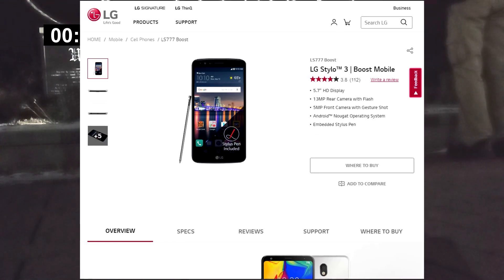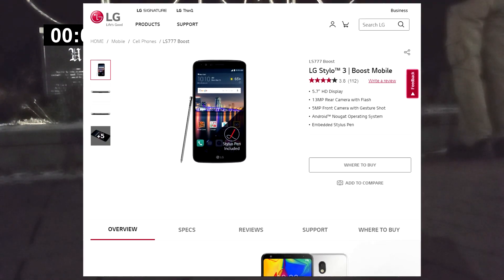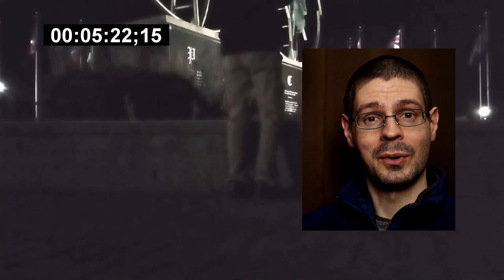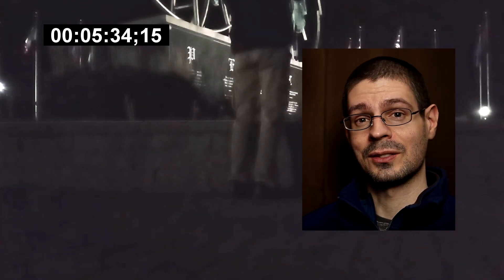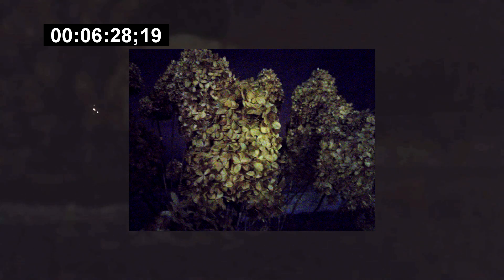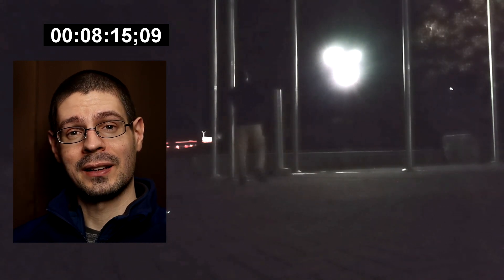Freezing nighttime smartphone photography talk 📷❄️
Photography doesn't always have to be about taking amazing works of art... If you want to get some photography practice in, but have limited time, then I think this could be a fun photography challenge. Take 10 minutes out of your day to go out there and take photos. While I was out for the day, I brought a small kit that included my main phone for photos (LG Stylo 3), an older one for b-roll (XG L Power), and a small flexible tripod. It was 17 degrees Fahrenheit. I didn't have a set goal in mind until I thought of limiting it to a continuous 10 minutes to see what I could manage in that amount of time. It was a fun way to add a challenging aspect to the photowalk.